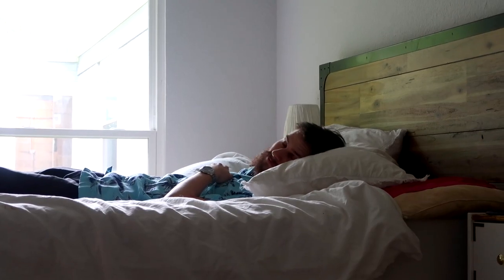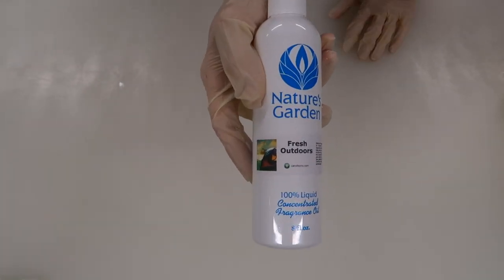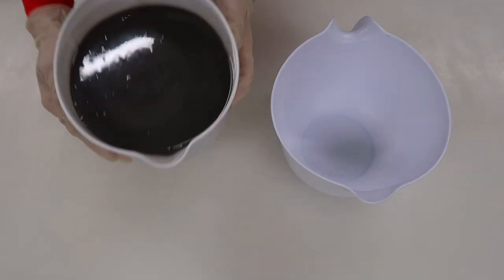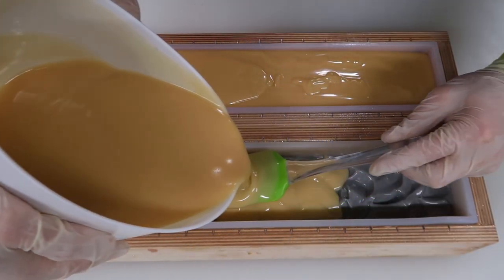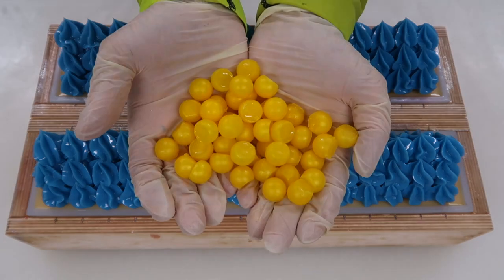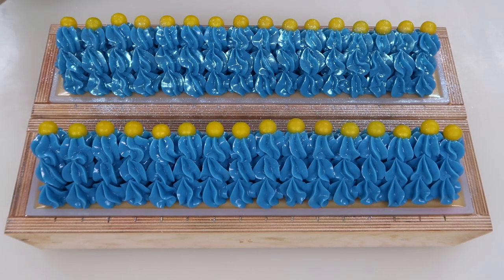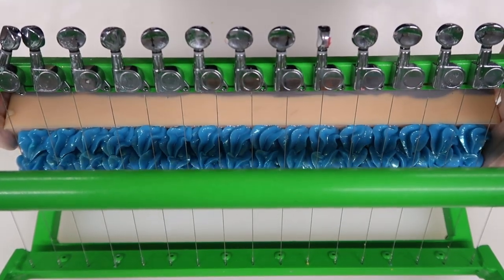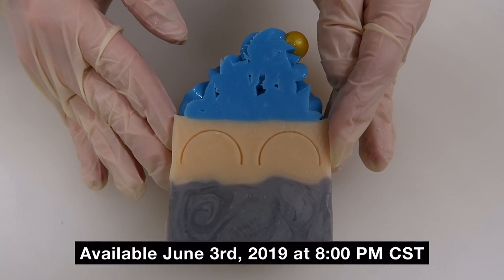Kenny & Caleb Soap Making Collab - Gnome | Royalty Soaps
Kenny and Caleb make cold process, artisan soap all by themselves for the most requested collab ever!!

My base oils pre-mixed and ready for soap making

Katie Carson
Terrell, Texas
75160